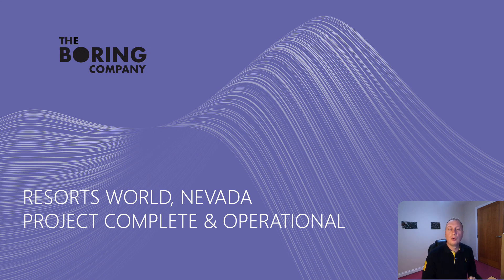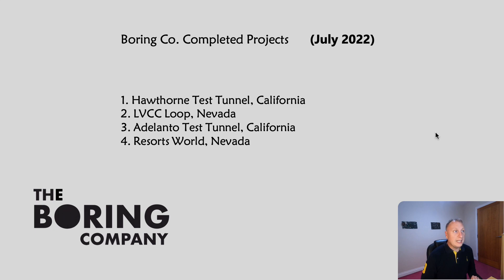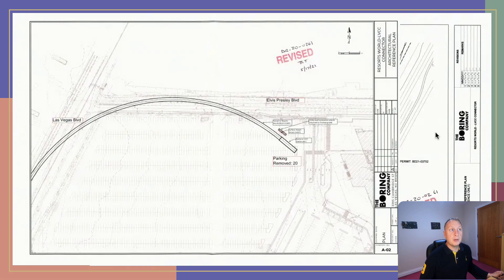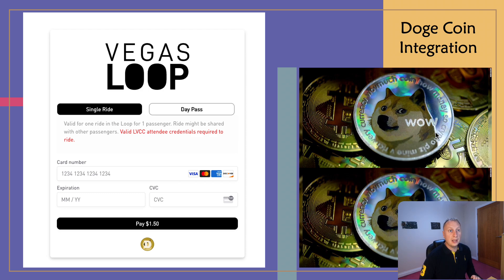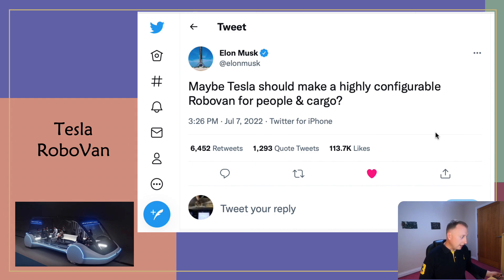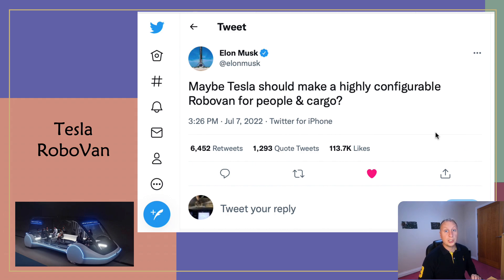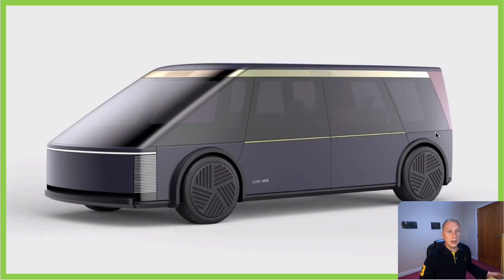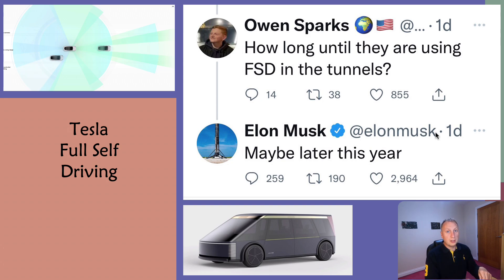The Resorts World Loop Opens and Tesla FSD is Almost Ready 😊 👷🏼 💰 🚎 🤖 🚇 👍🏼 # 150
Todays video is a brief update on all the recent news surrounding The Boring Company including :

- Completion of Resorts World Loop in Nevada.
- Doge Coin Now accepted in Las Vegas.
- A 12 seat RoboVan with FSD is in development.

🎙️  Clubhouse : @swiv2020

Will 👍🏻 😃

Please drop a $2.00 Tip below if you’re feeling generous.

DogeCoin : DPmTZFCS6NtRUrMsUncoW5RRfay6zqX1LC
Dash : XegxzHfmbHYherVSq6ywWf77GL5iAEAuMh
Litecoin : MAvMEfAGtGjeX91X7XEB9N39s2VTxgq3mn
BCH : bitcoincash:qr38pxlx5pz98ahcngn3dhtnpexdjvk3rq374uzhfm
Nano : nano_1sbn5bdwtaoincihar44ynrtaa4u5bjyt47hc4jg1gpizhxpwqtbxnzb7wbw
Ripple : rp3Aihn2xwtLbFRWsSQWfEof6yeF9xL92w
Polkadot : 12vR8Y19j1oAcR3SfJZ9mZPsxADQpEQ5j4fEmq1JKnpqxF2q
BSV : 1GkSMeC2VRuV9oQK2epuLVaWqBTb7dootE
Bitcoin : 3MZswfibA71R1SadqRM1uevBmtxXnD5kQn
Ethereum : 0x5637e53d9693d5e03dfe7cc854606d93c57d3484